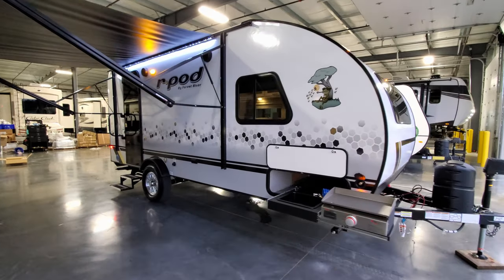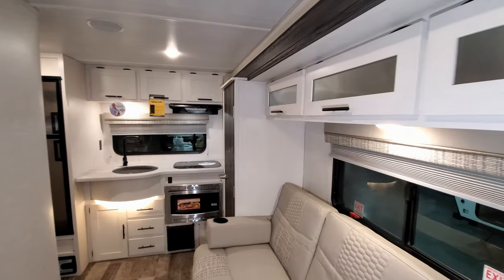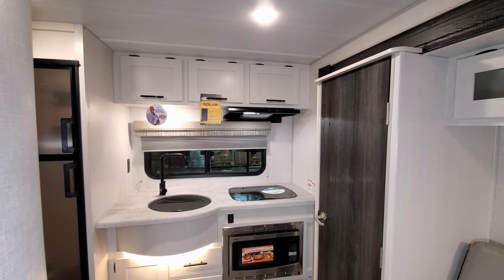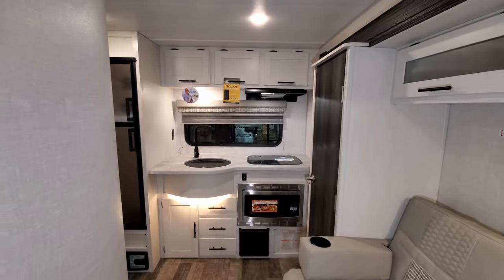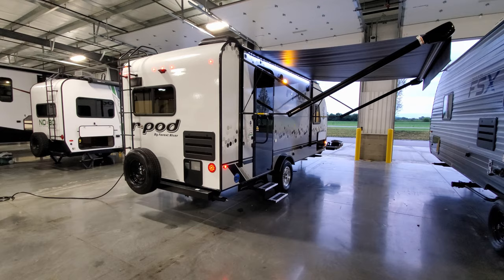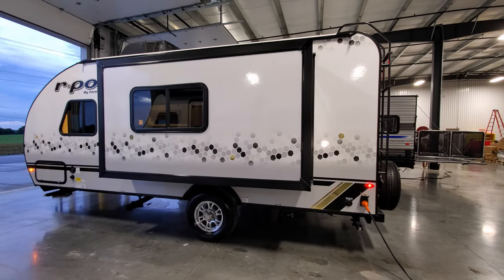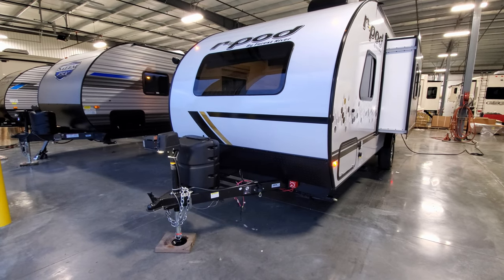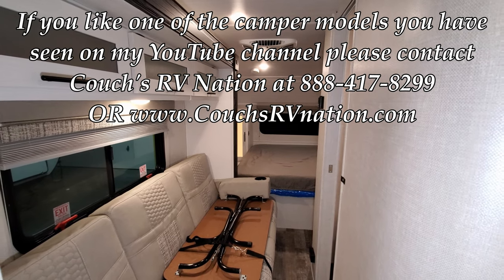New Model Change 2021 R pod 196 Travel Trailer @ Couchs RV Nation a RV Walk Through Review Tours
Hi everyone. It's Ray here again with another All About RV's Video Tour. Check out this all-new mid-year model change 2021 Forestriver R-Pod 196 rear Kitchen trailer. This R-pod 196 has a new look for the Rpod camper line up. This small RV is packed full of great features for the person looking to hit the road for quick RV trips or even the long RV trip traveling around seeing our beautiful countryside. The Rpod 196 camper comes in under 3,750lbs and is one of R-pod's most popular models.

Special thanks to Couch's RV Nation for letting me Video their RV's. Be sure to check them out if you have any question's or would like to purchase one as they are one of the few RV Wholesalers.

2021 R-Pod 196 Travel Trailer
Factory M.A.P $20,496.00 (Due to other RV Dealers crying to the RV factory about me showing Couch's RV Nation's GREAT low prices here on my PERSONAL YouTube channel that I own you now must contact Couch's RV Nation for their cheaper prices directly. It's easy to do, You can either call them at or they have a FAST email quote on their website that a salesman will send you the price within minutes. If you don't see it in your inbox check your junk mail.) Sorry for the inconvenience they have caused you.
Equipment:
Power Awning
R-Pod Value Package
Tupelo Honey
Exterior Removable Kitchen
Solar Package
12V Deep Cycle Battery - Free!

RV Factory M.A.P (Minimum Advertised Pricing) is the lowest price an RV Dealer is allowed to show on the internet for a "current" model year RV. Discount dealers like Couch's RV Nation are normally a lot cheaper than Factory M.A.P. However, they  not allowed to show it freely online. This is why you must contact them. RV Factories however have been changing prices a lot do to supplier prices increases so check with Couch's RV Nation for the their lowest pricing updates.

2021 R-POD 196 BASIC SPECIFICATIONS
Hitch Weight: 361 lb.
UVW: 3,600 lb.
CCC: 1,161 lb.
Exterior Length: 22' 2"
Exterior Height: 9' 10"
Exterior Width: 96"
Fresh Water: 30.00 gal.
Gray Water: 30.00 gal.
Black Water: 30.00 gal.
Awning Size: 11'

RP-196 FLOORPLAN
Ultra Lite Travel Trailer
Walk around queen bed, a bathroom design with separate shower & toilet, 6 cu ft gas/electric refrigerator, massive kitchen pantry with adjustable shelves for tons of storage and sofa seating is the model customers have been asking for. Everything needed at about 3700 lb.